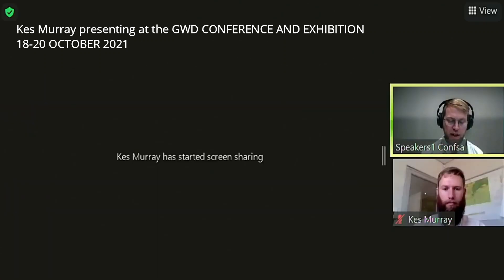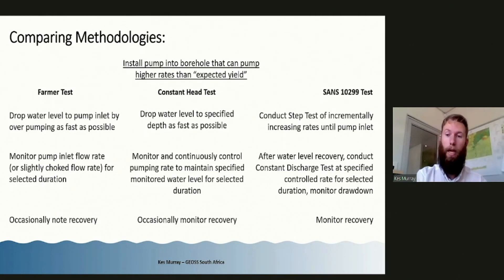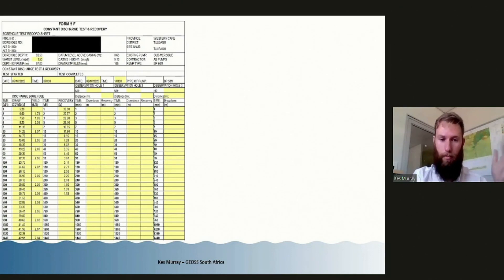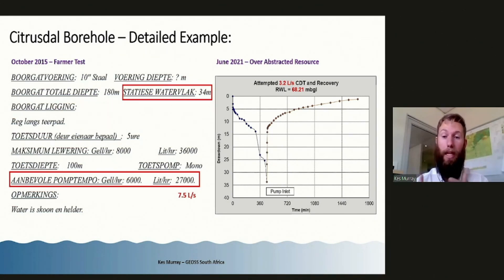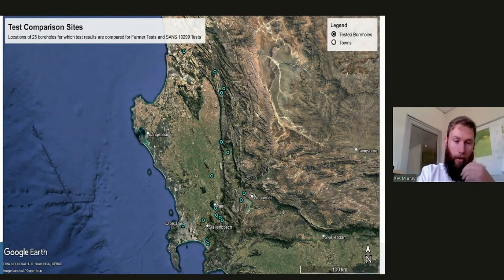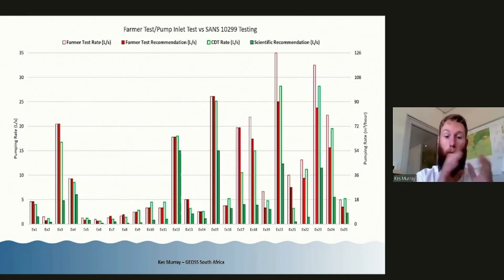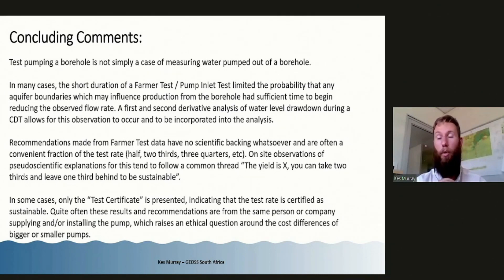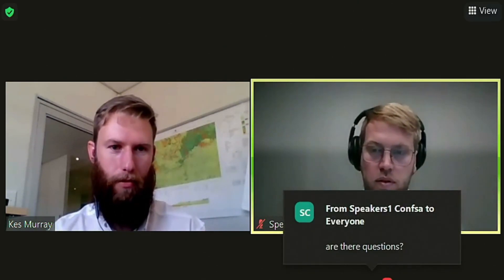MURRAY K Talk 2 GWD CONFEX2021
KES MURRAY presenting at the GWD GROUNDWATER CONFERENCE AND EXHIBITION, 18-20 OCTOBER 202
Test Pumping: Comparing the Farmer Test, Constant Head Test and SANS 10299-4:2003 methodologies with regards to estimating groundwater abstraction. Data, analyses and recommendations.

Estimating pumping rates for the purpose of equipping boreholes with suitable pumps that will not over abstract either the boreholes or the aquifer(s) that are intersected is often assessed through test pumping of the boreholes prior to pump selection. While the South African National Standard has guidelines on the methodologies and durations of these tests (SANS 10299-4:2003), many production boreholes in the agricultural and industrial sectors are still equipped based upon so called Farmer Tests or Pump Inlet Tests (PIT), often of a short (6-24 hour) duration.
These tests are also frequently and incorrectly confused with a Constant Head Test (CHT), both of which are different in methodology to SANS 10299-4:2003 testing, which relies to a high degree on data collected during a Constant Discharge/Rate Test (CDT or CRT) and recovery thereafter. The study will assess differences in test pumping methodology, data collection, analysis methodology and final recommendations made between Farmer Tests and SANS 10299-4:2003 methodology tests for 20 boreholes in which both tests were performed. The selected sites cover a variety of geological and hydrogeological settings in the Western Cape.
Test comparisons include boreholes drilled into the Malmesbury Group, Table Mountain Group and Quaternary alluvial deposits, with tested yields ranging from 0.5 – 25 L/s.

Keywords/Themes: Groundwater for irrigation facing agricultural demands
Or, Groundwater training to water practitioners: Key to water security